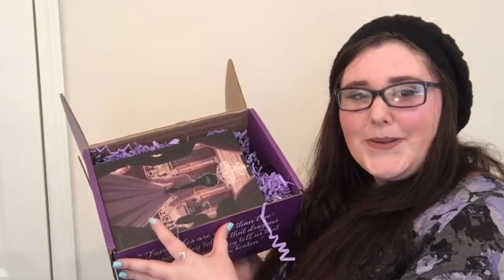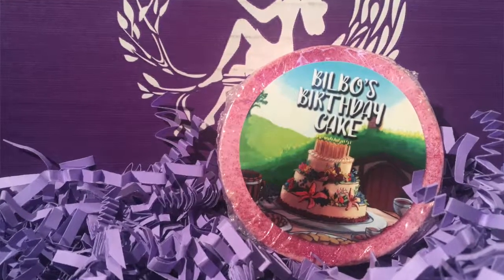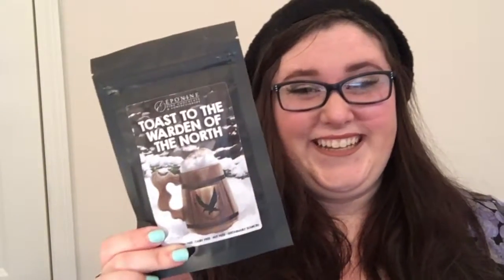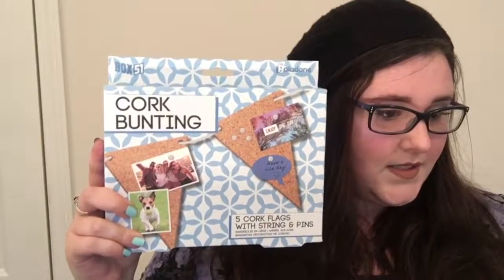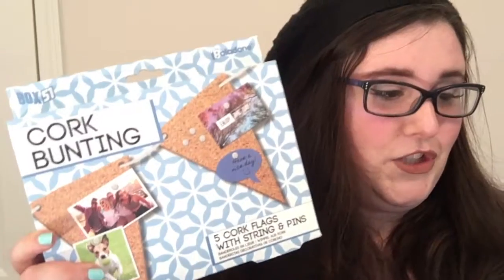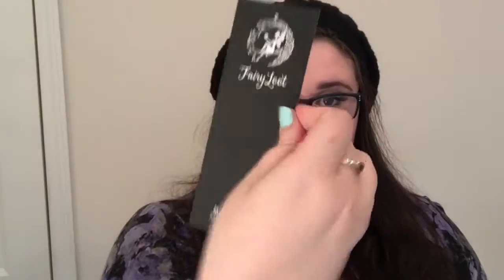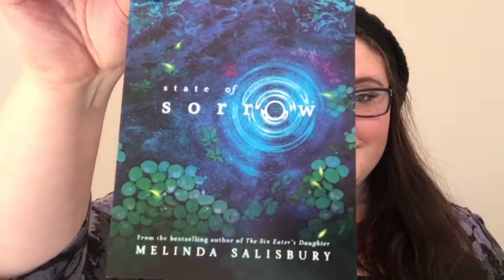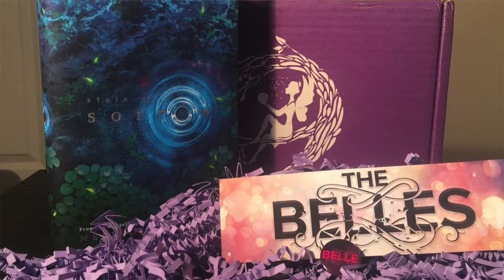FAIRYLOOT UNBOXING | March Memorable Moments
This is so amazing. I seriously can't believe I finally got a Fairyloot box. I swear this isn't spon (as if I would be that lucky) I have just been waiting for so long. This is so COOL!